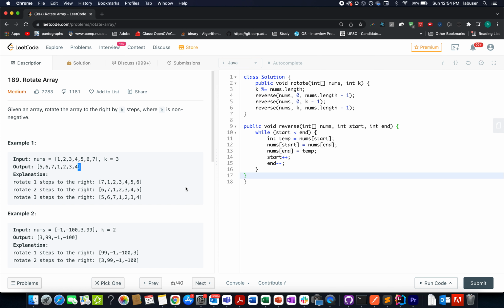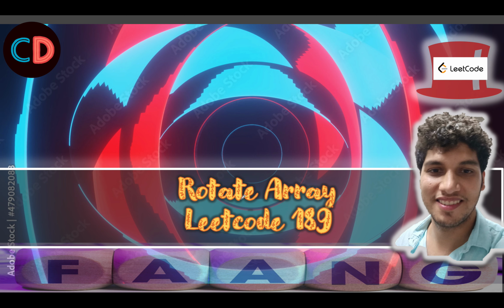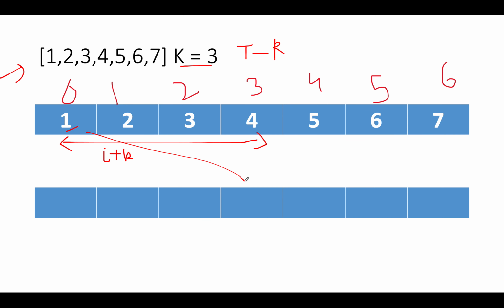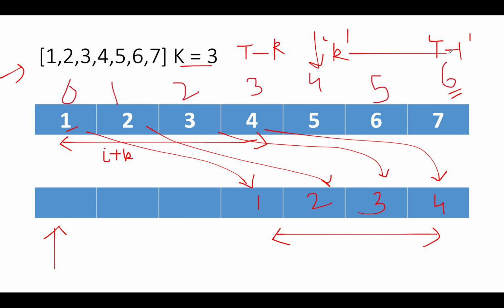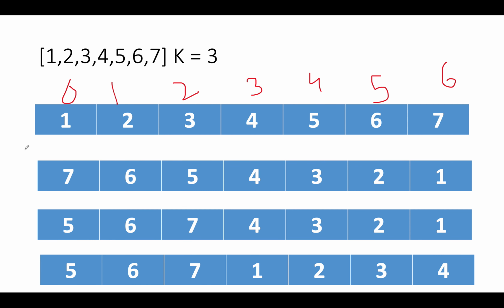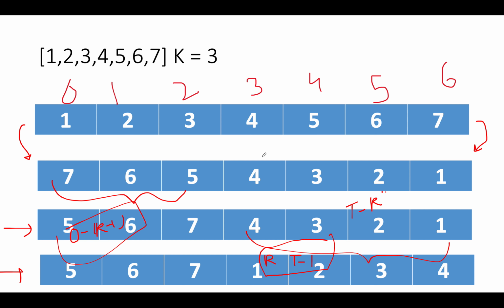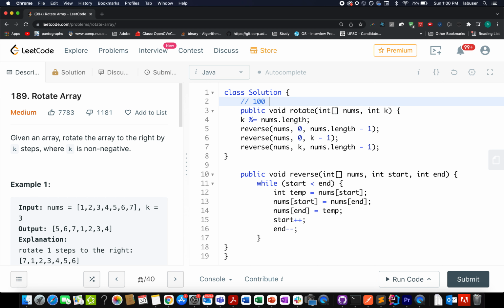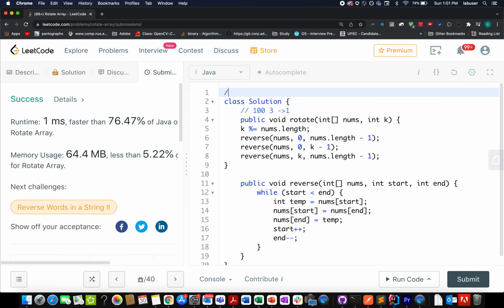Rotate Array | Leeetcode 189 | Live coding session 🔥🔥🔥 | 2 Solutions SC O(1)/O(n) | TC O(n)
Here is the solution to "Rotate Array" leetcode question. Hope you have a great time going through it.